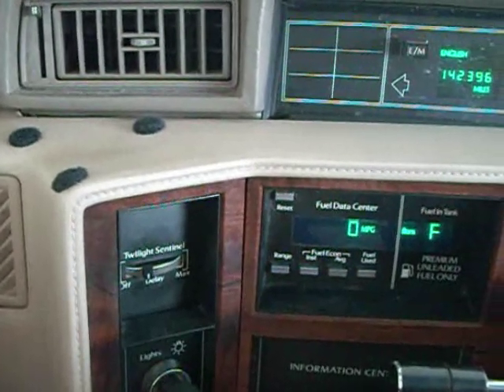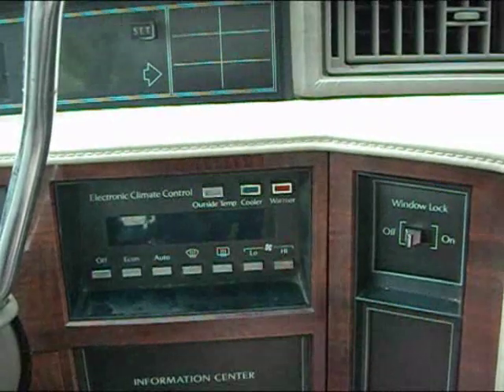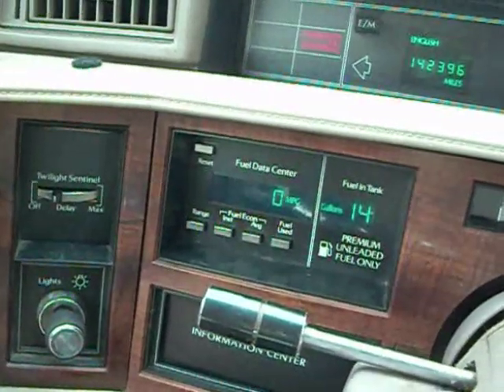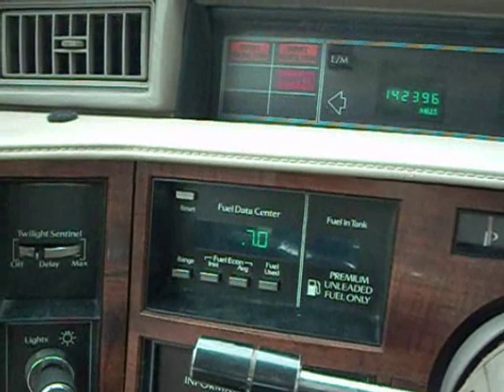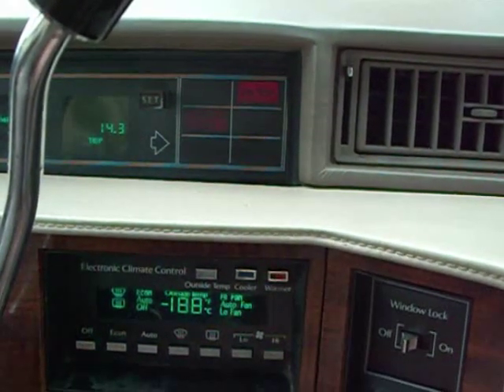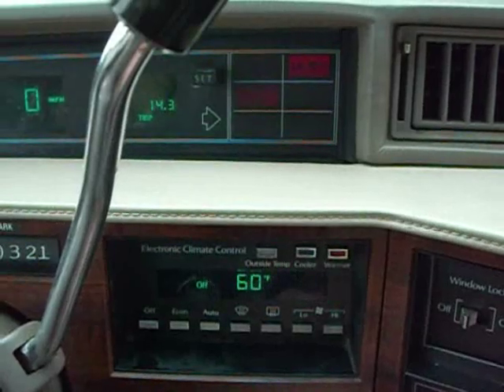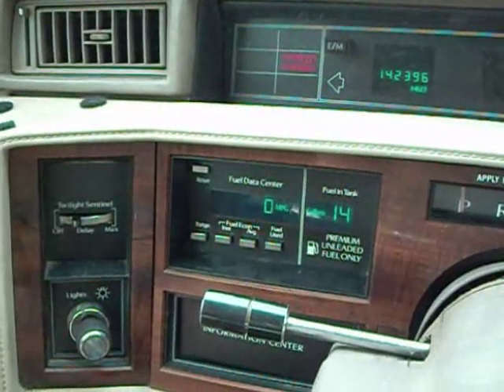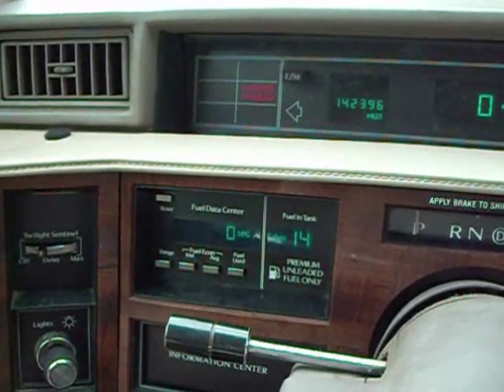1992 cadillac deville trouble codes reading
trouble codes reading  How to read your trouble code on your 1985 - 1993 cadillac deville, fleetwood